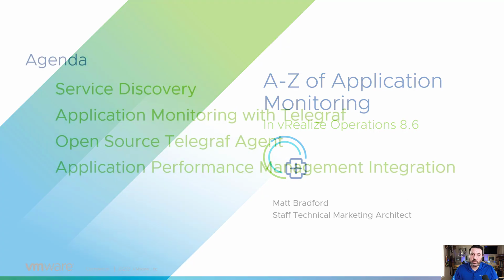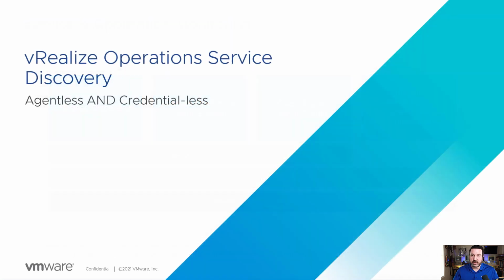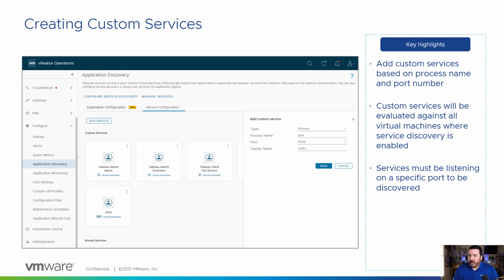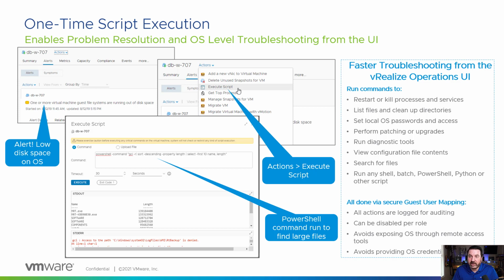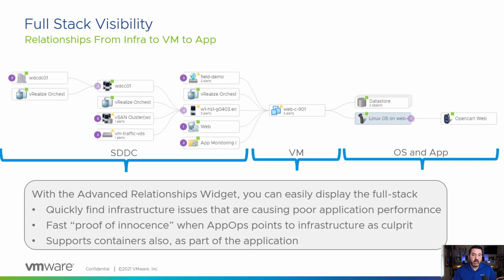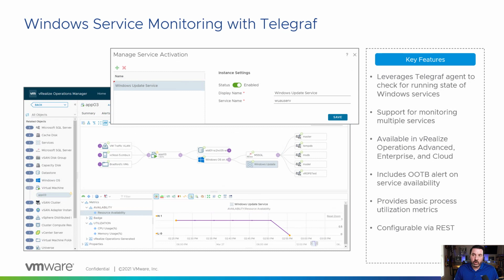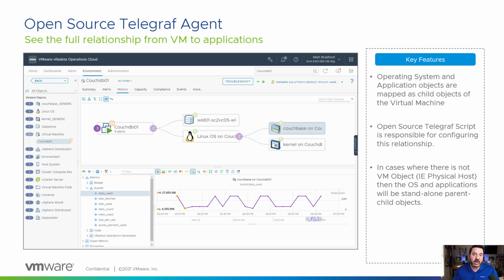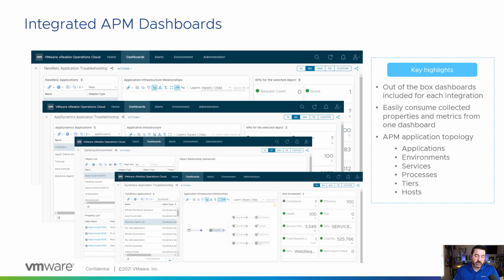A-Z's of Application Monitoring with Aria Operations (formerly vRealize Operations)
Aria Operations (formerly vRealize Operations) offers a wide spectrum for service and application monitoring. From agent-less service discovery to agent based OS and application monitoring. This video will walk you through all the options that are available in vRealize Operations and vRealize Operations Cloud to help you decide which option is right for you.